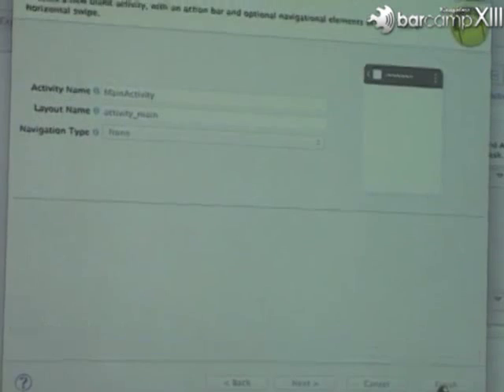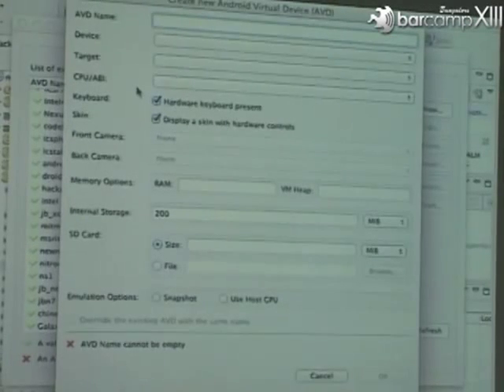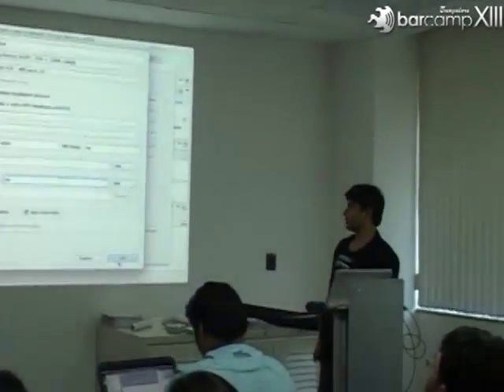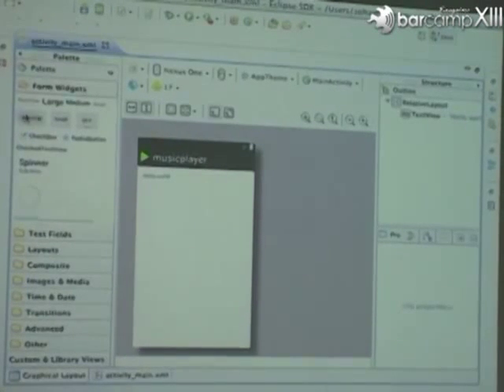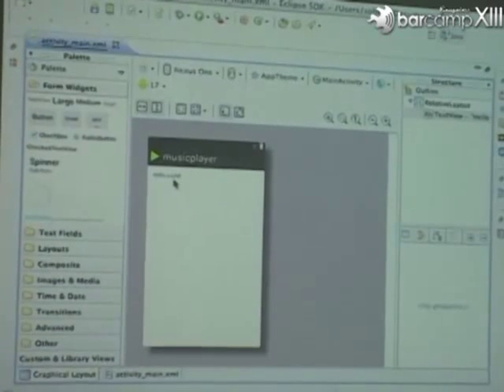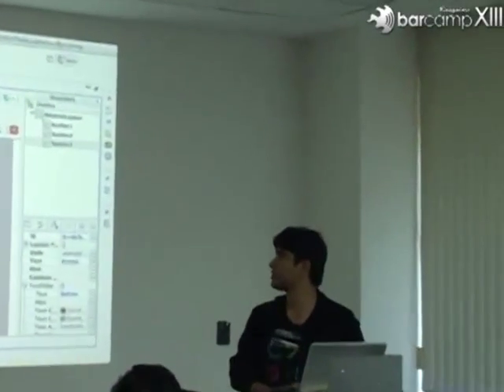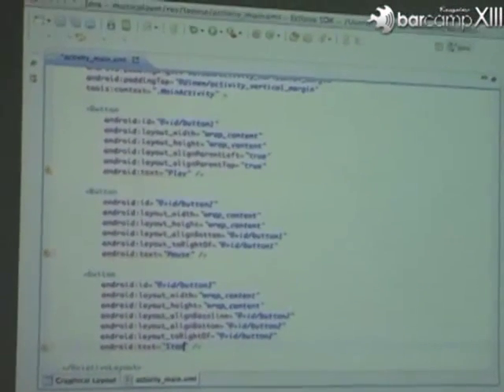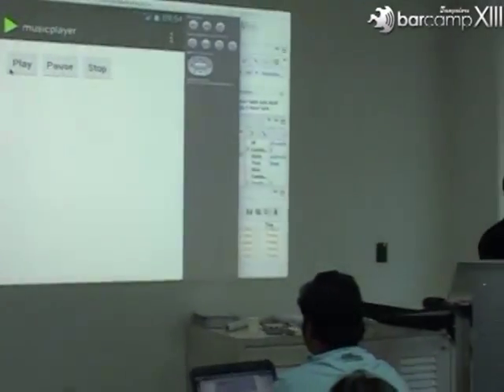Barcamp Bangalore 13 : Make an Android music player in 40 minutes flat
Make an android music player in 40 minutes flat by soham

From scratch to an android music player in 40 minutes flat. Basics like play pause and stop will be covered and if time permits, fancy buttons, rewind, fastforward, a seekbar, shake-ur-phone-to-play n even more